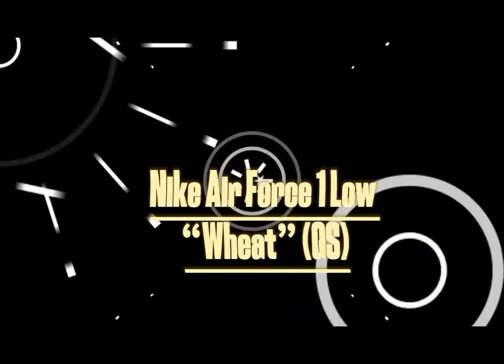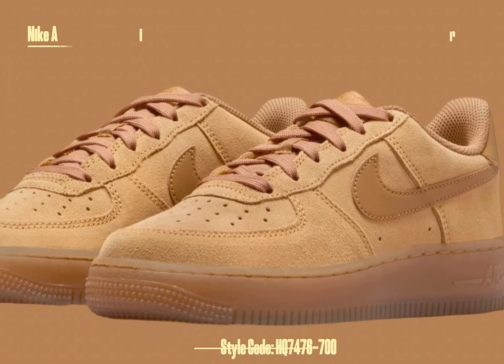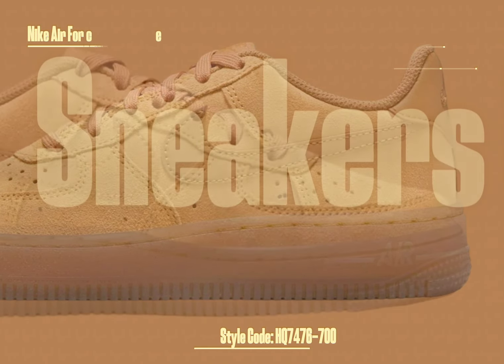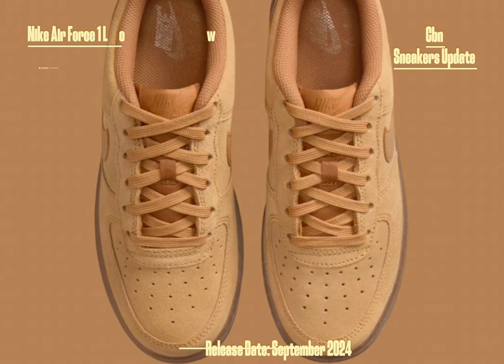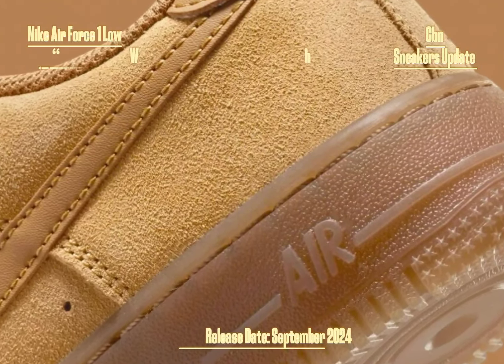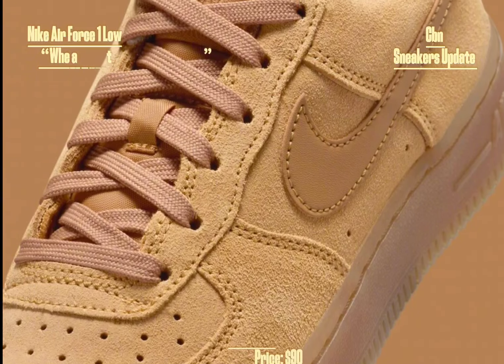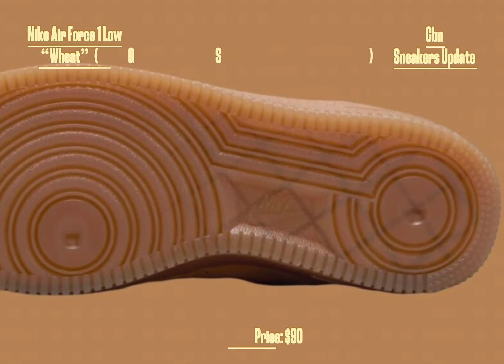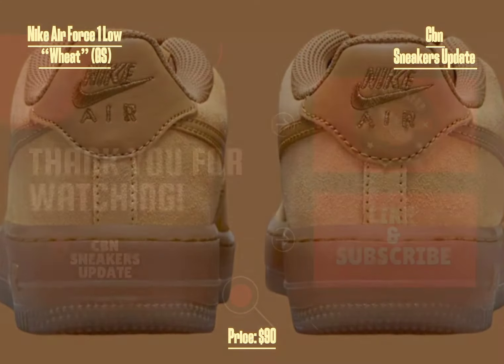Nike Air Force 1 Low “Wheat” (GS)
Style Code: HQ7476-700
Release Date: September 2024
Price: $90